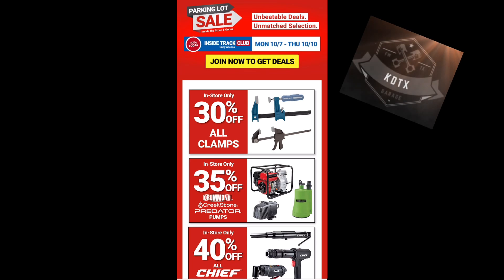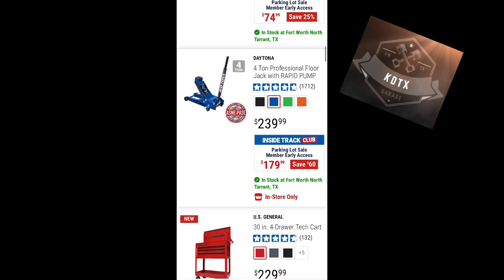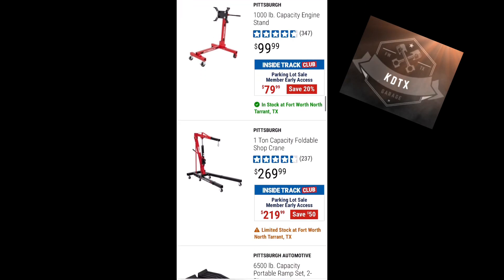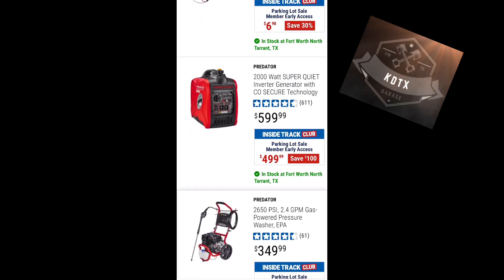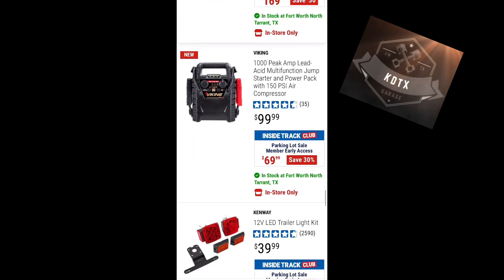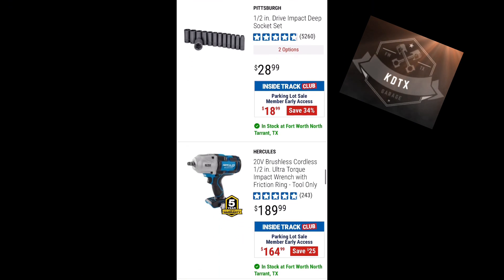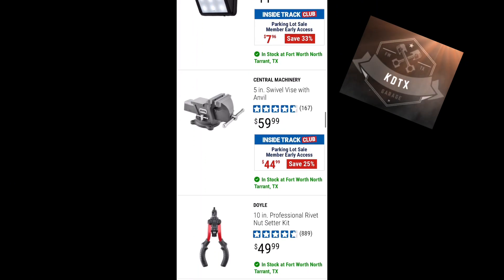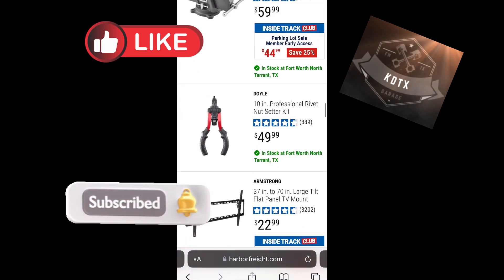ITC MEMBER EARLY ACCESS TO PARKING LOT SALE! IS IT AS GOOD AS THE LAST ONE?